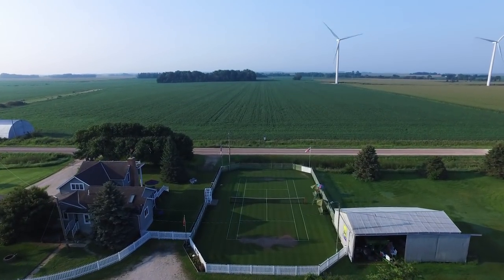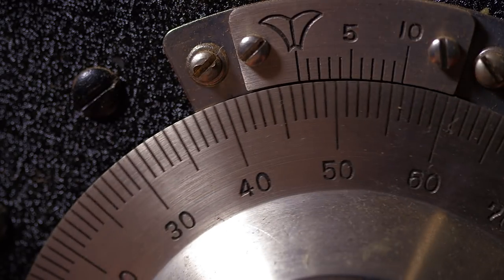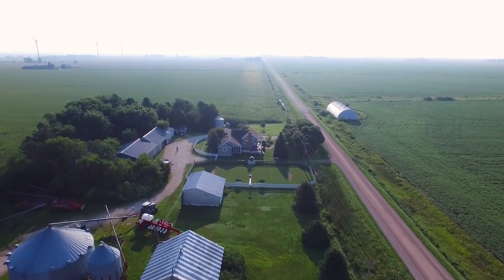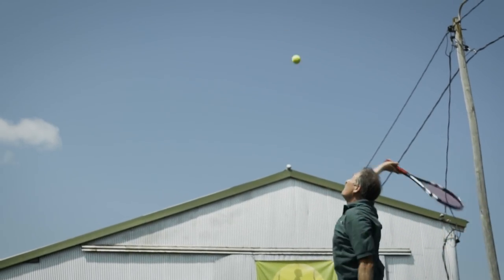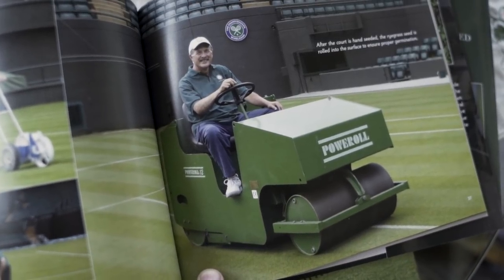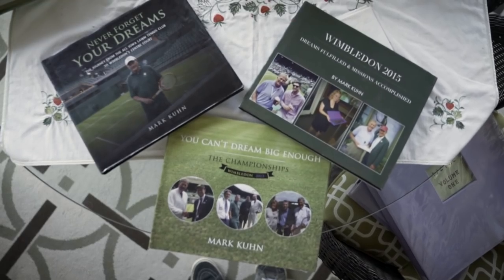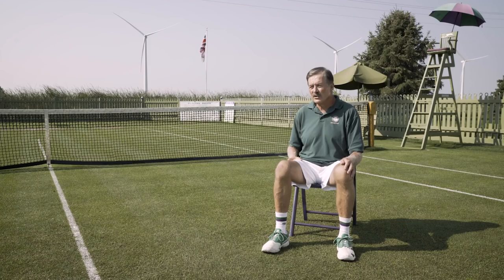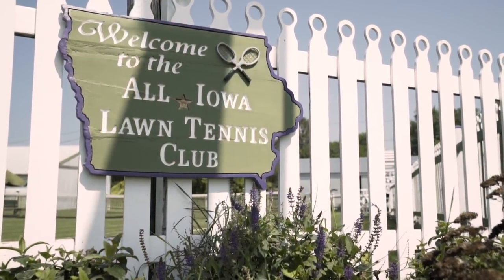Farmer creates tennis version of Field of Dreams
The game of tennis is special to an Iowa farmer. So much so, he's built a replica of Wimbledon's center court among the corn and soybean fields.